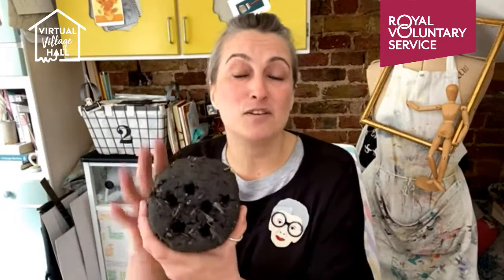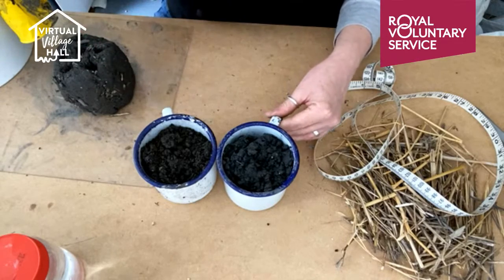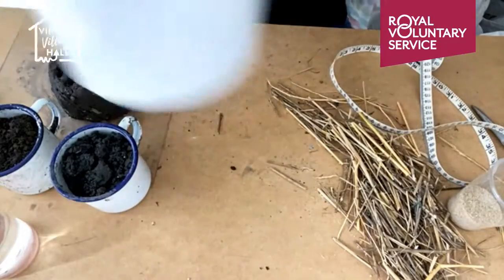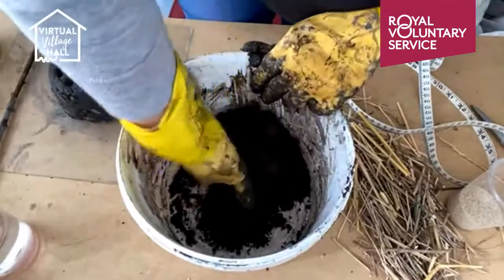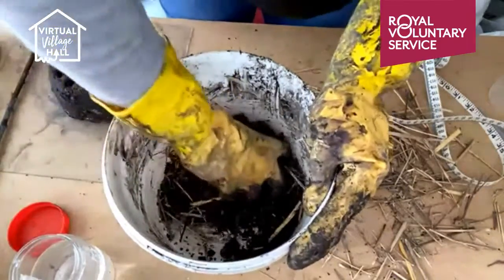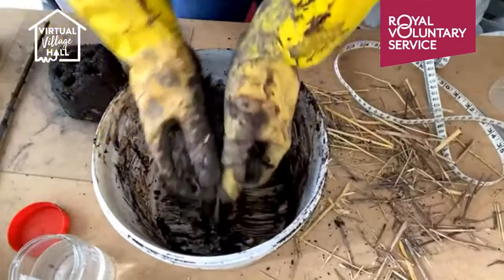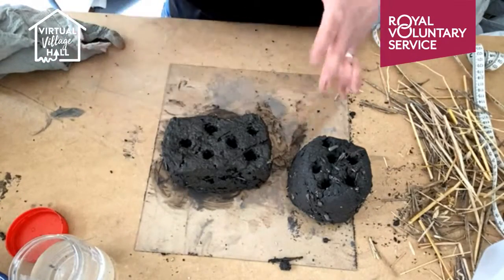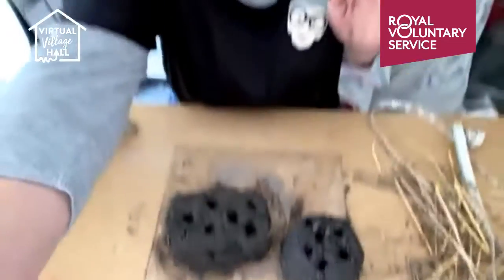Build a bee brick with Rachel Moore 🐝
Discover how this simple yet impactful addition to your garden can provide shelter and nesting spaces for solitary bees - essential pollinators crucial for a thriving ecosystem. Rachel will also discuss the importance of incorporating bee-friendly habitats into your outdoor space and gain practical knowledge on how to attract and sustain diverse bee populations.

- Clay soil – if your local soil type isn’t clay then get some from a friend or you can mix air-dry clay with your own garden soil
- Sand – any type as long as it doesn’t have too many stones in it
- Straw or any dried grasses
- Water
- Mould – use a plastic milk bottle or juice carton